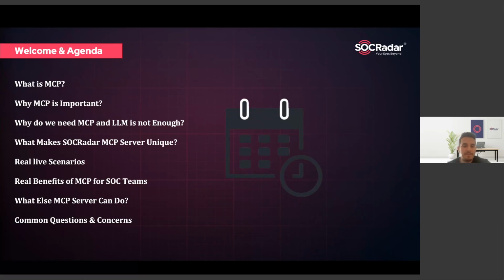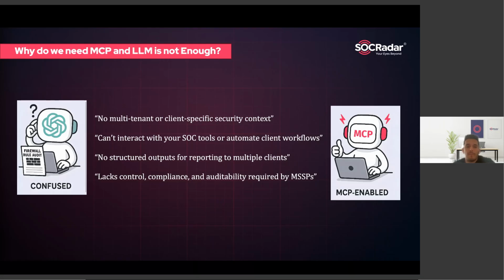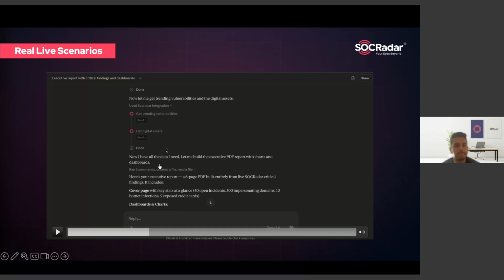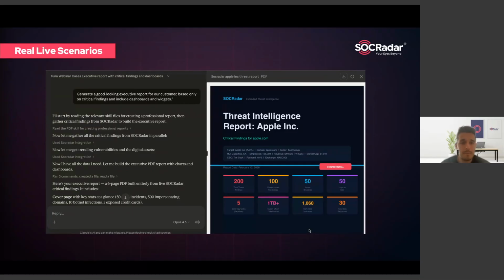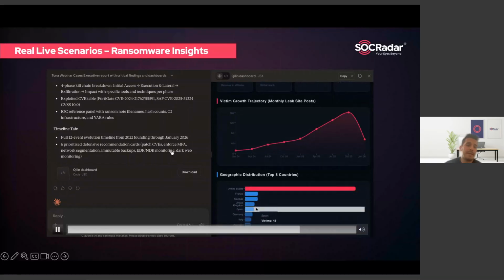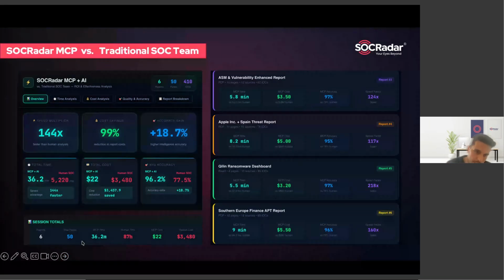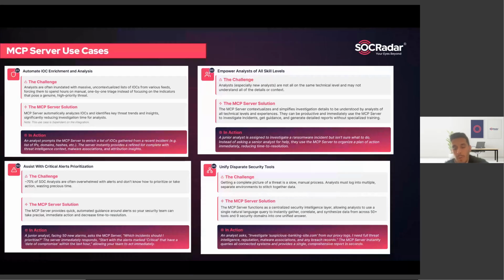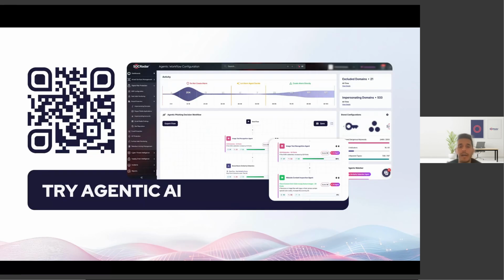Transforming SOC Efficiency with MCP: From Alerts to Actionable Insights | SOCRadar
Are you tired of alert fatigue and manual reporting that takes days? In this webinar, we explore the Model Context Protocol (MCP)—a game-changer for SOC teams and MSSPs.

Learn how to integrate AI directly into your security stack to generate professional intelligence reports in minutes instead of hours. We compare the MCP-enabled SOC against traditional methods, revealing a 144x speed increase and massive cost reductions.

🔍 What You’ll Learn:
What is MCP? The new interface layer between AI agents and your security tools.

Why LLMs Aren't Enough: Why tools like ChatGPT need a "Model Context" to understand your specific business environment.

Live Demos: See how Tuna generates comprehensive reports on Apple Inc., Ransomware groups (Qilin), and Regional APT landscapes with single-sentence prompts.

Operational Benefits: How junior analysts can perform like seniors using centralized, AI-driven data.

The Bottom Line: A real-world cost and time comparison between manual analysis and MCP automation.

⏳ Timestamps:
0:00 – Introduction & Agenda

2:41 – What is MCP (Model Context Protocol)?

4:16 – Why MCP is Important for Security Intelligence

6:55 – Why LLMs alone are not enough for SOC teams

9:54 – What makes the SOCRadar MCP Server unique?

13:37 – Live Demo: Generating Executive Reports in seconds

17:01 – Customizing reports (Dark Mode & Layouts)

18:00 – Live Demo: ASM Alerts & Vulnerability Results

21:03 – Live Demo: Deep Dive into Ransomware Insights (Qilin)

24:49 – Live Demo: Regional APT Landscape (Southern Europe)

28:55 – SOCRadar MCP vs. Traditional SOC Team: The Stats

32:28 – Security, Privacy, and Compliance FAQ

35:54 – Conclusion & Special One-Year Free Offer

🎁 Exclusive Offers:
Free One-Year Trial: Scan the QR code in the video to get full access to the SOCRadar platform.

Free Dark Web Report: Check how your domain is being discussed on the dark web.

Try Agentic AI: Explore our new automated workflow configurations.

About SOCRadar:
SOCRadar provides Extended Threat Intelligence (XTI) that combines External Attack Surface Management (EASM), Digital Risk Protection Services (DRPS), and Cyber Threat Intelligence (CTI).